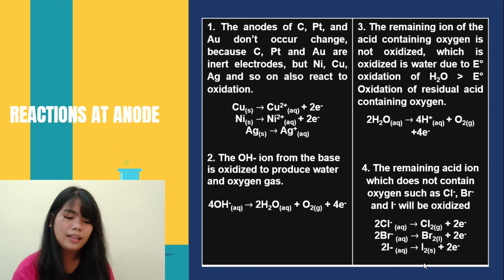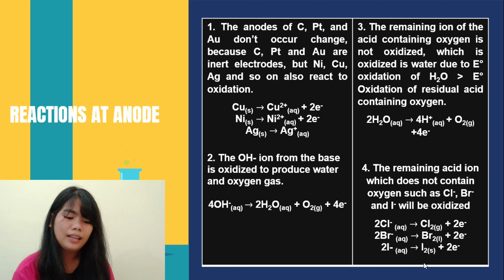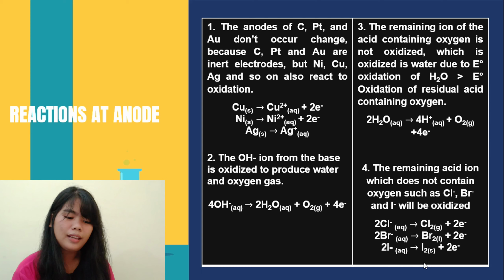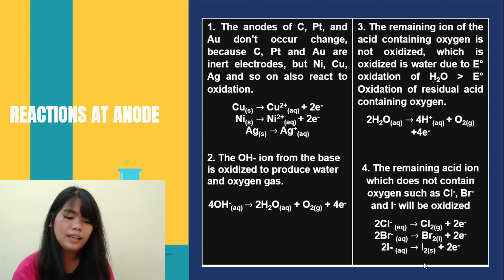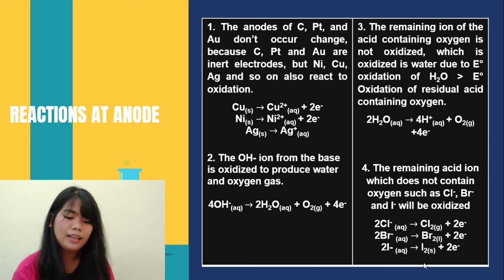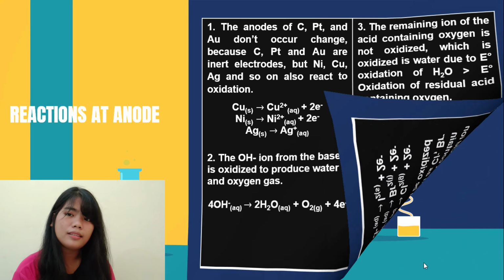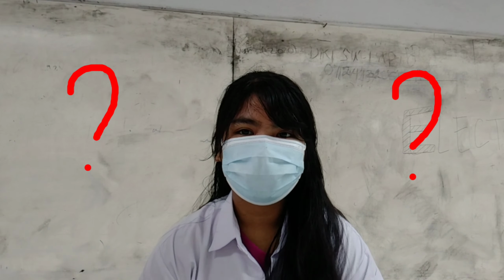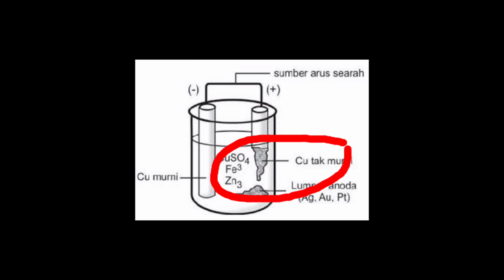Sel Elektrolisis plus Percobaan Elektrolisis Garam || Electrolysis Cell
Electrolysis is the process by which ionic substances are decomposed (broken down) into simpler substances when an electric current is passed through them.